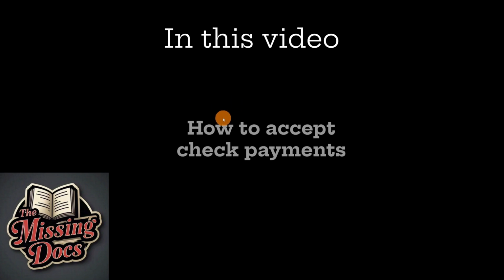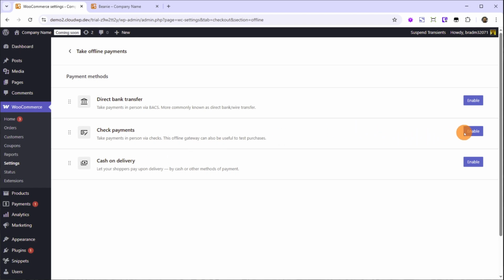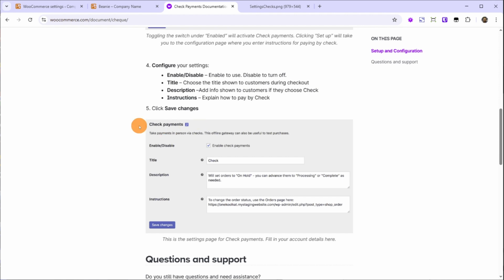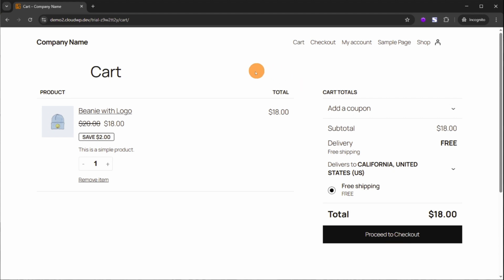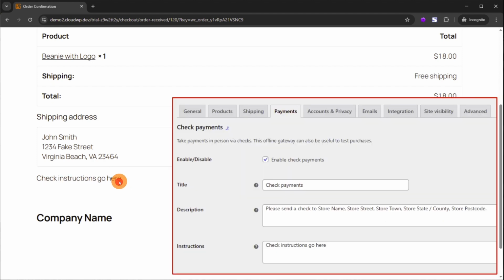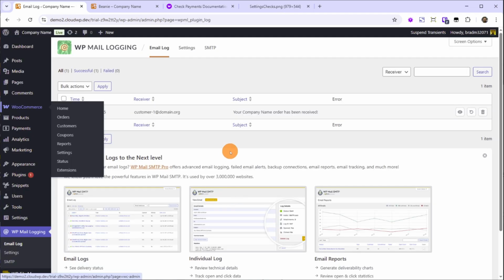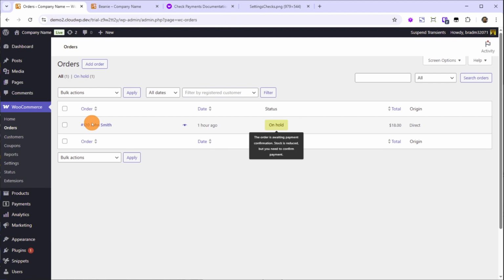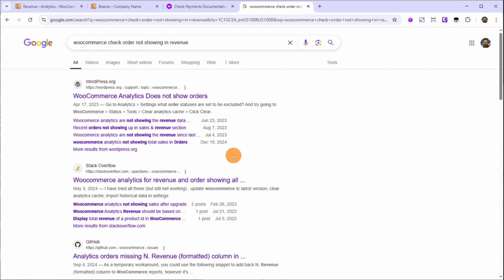How to Accept Check Payments or Test Checkout - WooCommerce | The Missing Docs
Learn how to accept check payments in WooCommerce! Whether you want to offer checks as a payment option or use them as an easy way to test your store’s checkout process, this tutorial will guide you through the setup step by step.